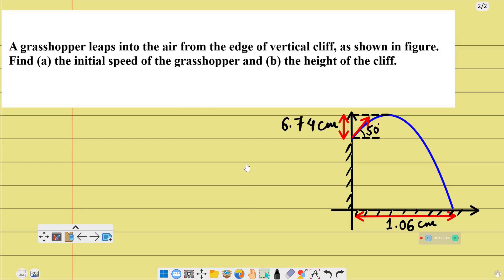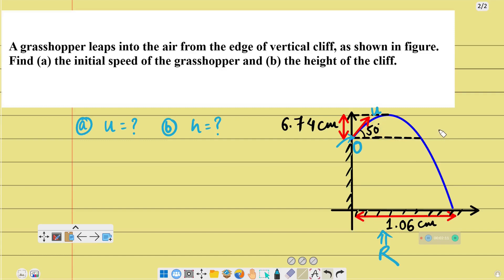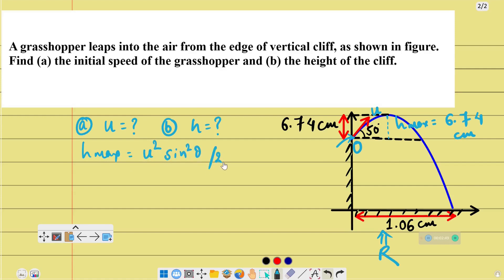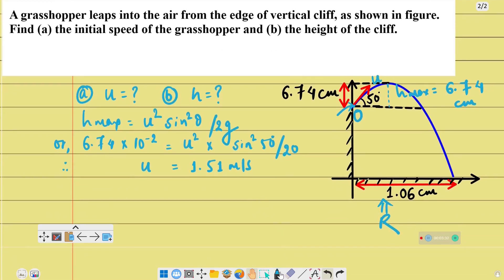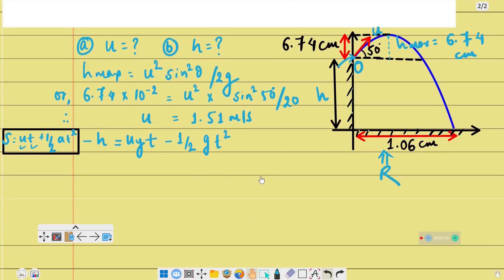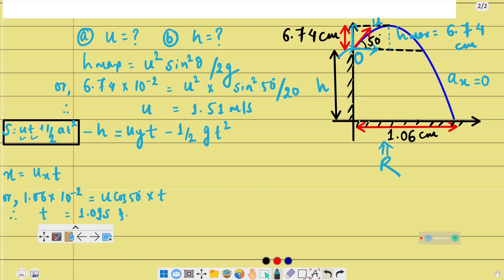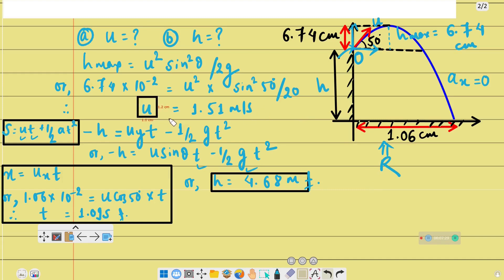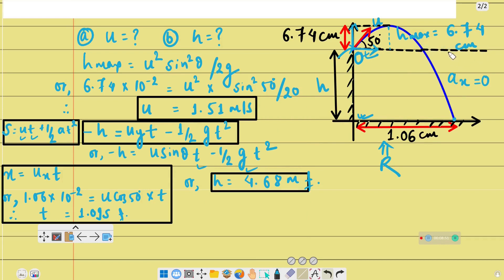A grasshopper leaps into the air from the edge of a vertical cliff.. | Projectile | Class 11 Physics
A grasshopper leaps into the air from the edge of a vertical cliff, as shown in the figure. Find (a) the initial speed of the grasshopper and (b) the height of the cliff.